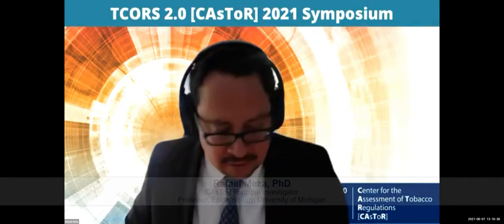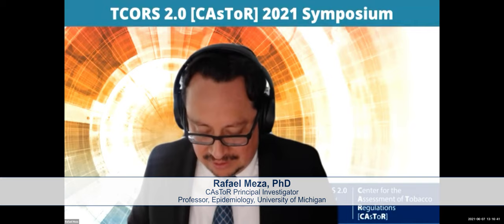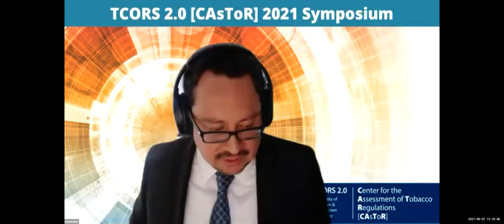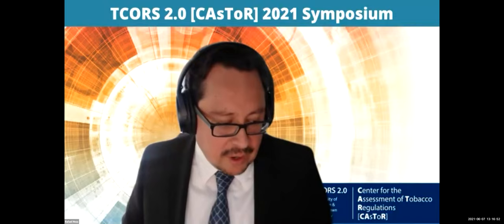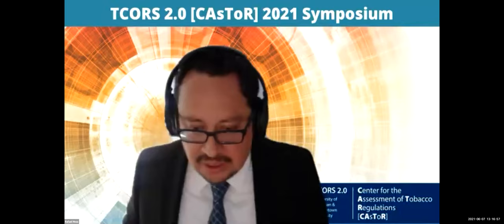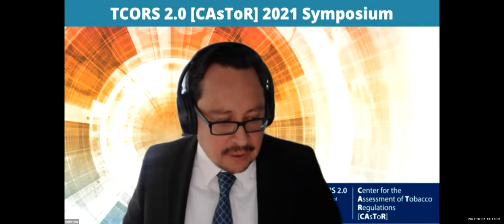CAsToR 2021: Q & A with Kenneth E. Warner, PhD and Mitch Zeller, JD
Q & A with Kenneth E. Warner, PhD and Mitch Zeller, JD

From the CAsToR Symposium 2021: “Simulation Modeling in Tobacco Regulatory Science: Where are we and where should we go next?” (June 7 - 9, 2021)

Day One, Session One: “The Role of Simulation Modeling in Tobacco Research and Regulation: Yesterday, Today and Tomorrow”